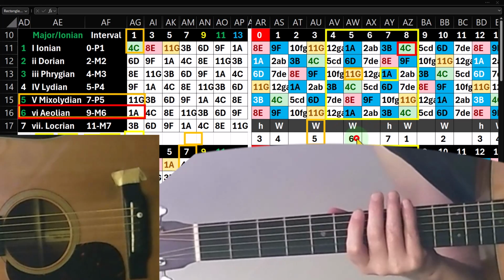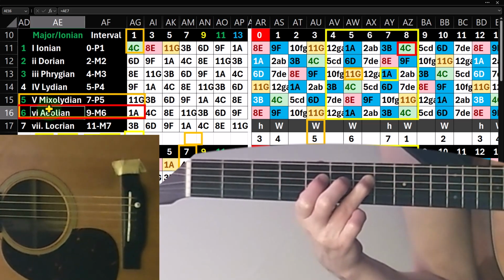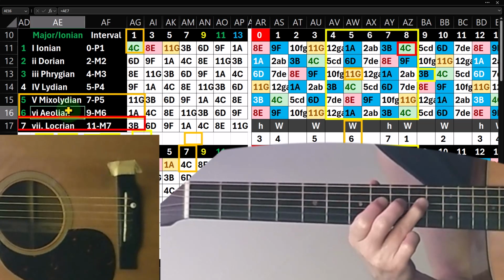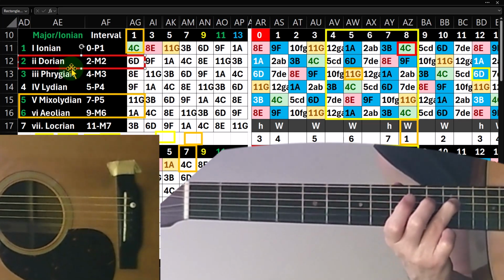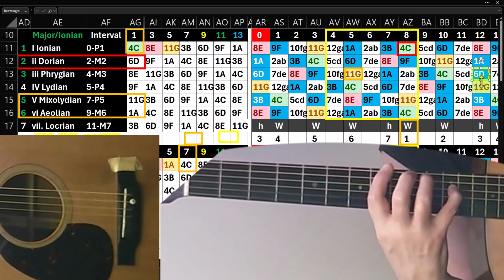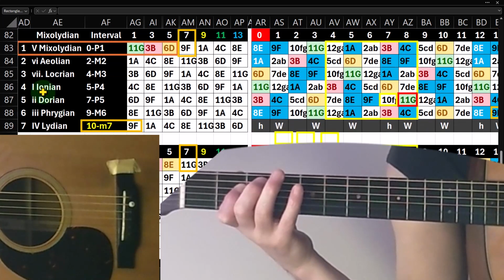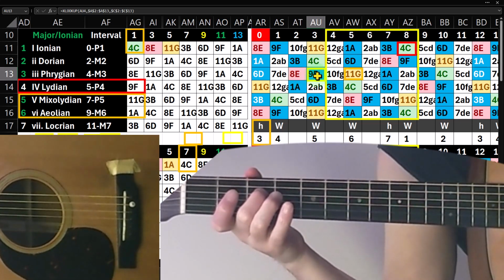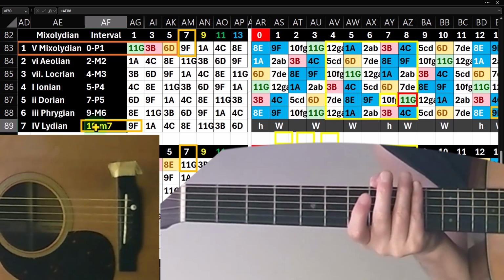C Major or Ionian Formula Focus on 5th to 6th On D String 3 Guitar Theory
C Major or Ionian Formula Focus on 5th to 6th On D String
Guitar Theory